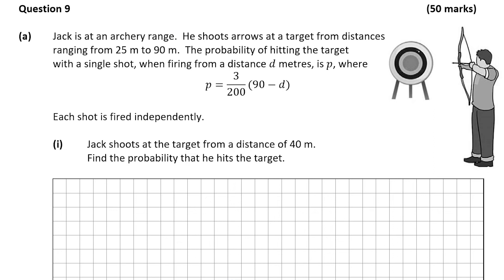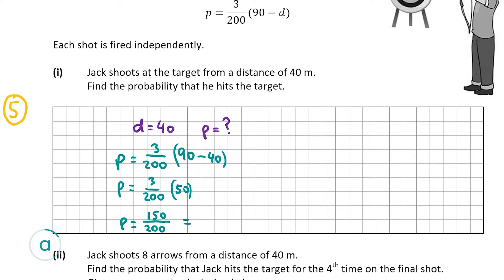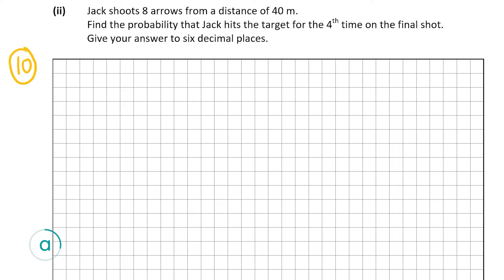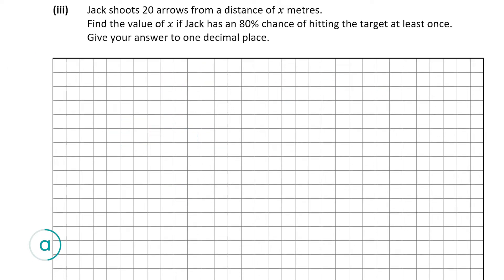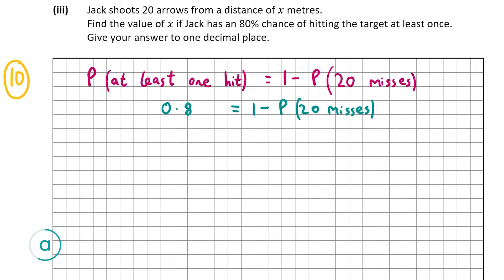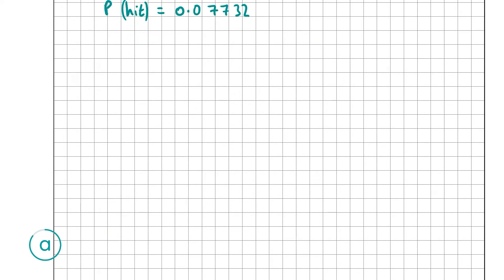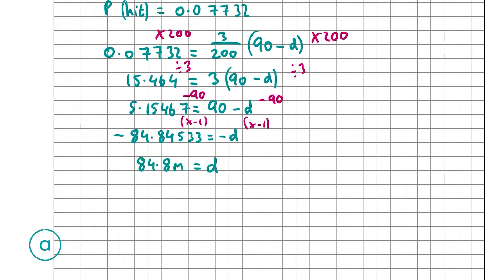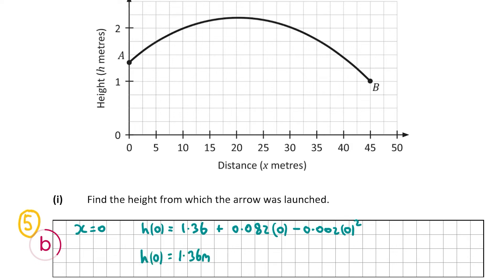Studyclix: Leaving Cert Higher Level Maths - 2022 Mock P2 (Option A) Q9